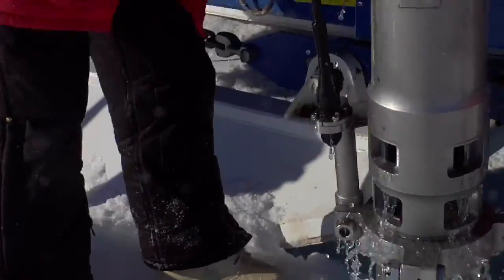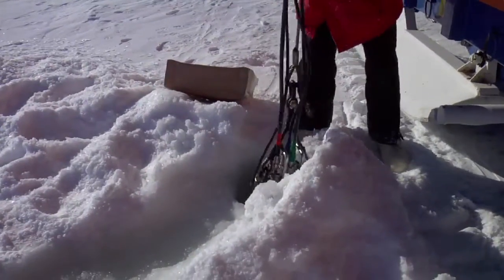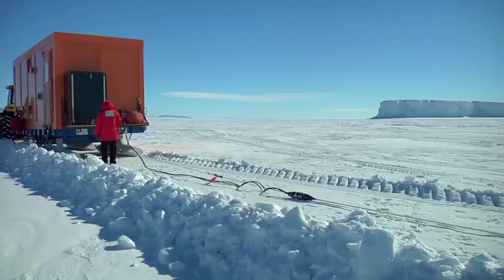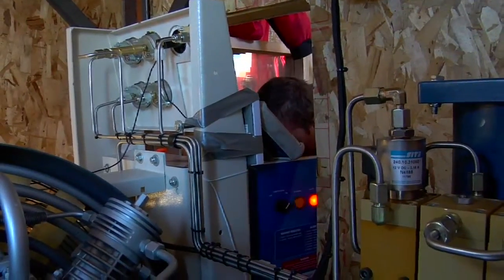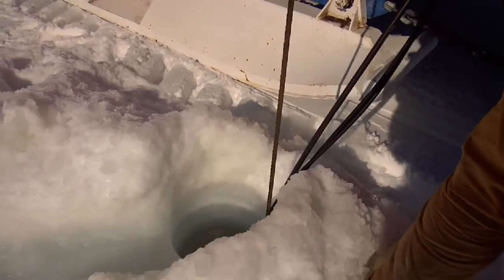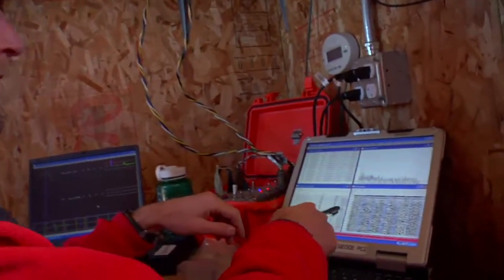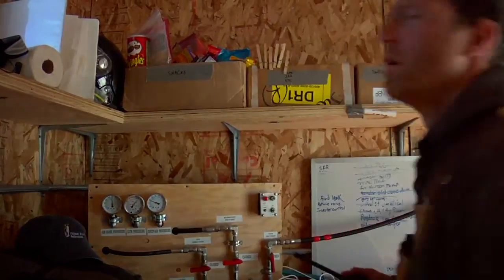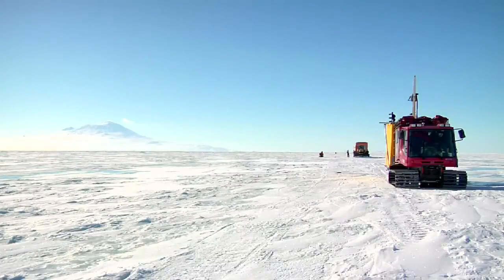Operating the Airgun - Offshore New Harbor Expedition Profiles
Learn about the airgun and the unique method that allows scientists to see below the sea floor in Antarctica.